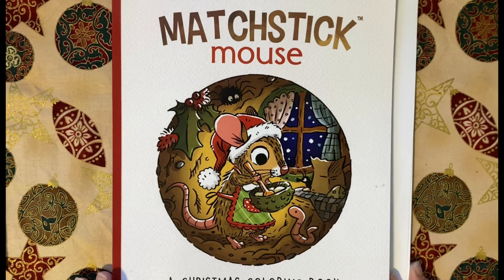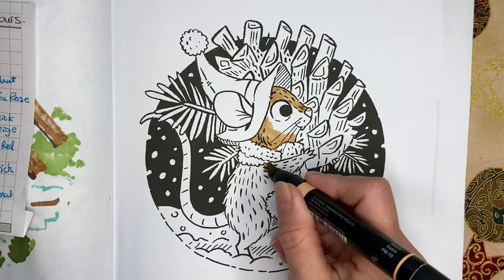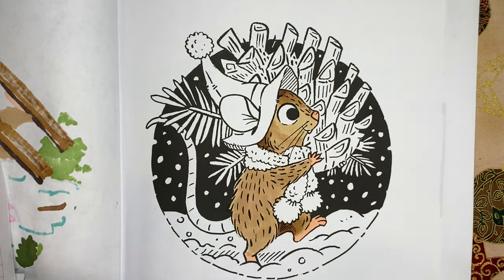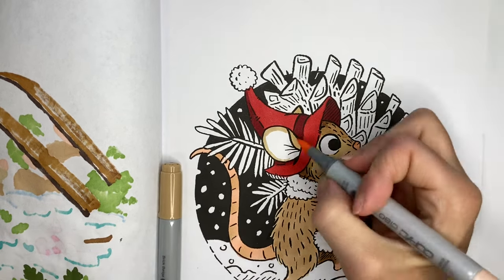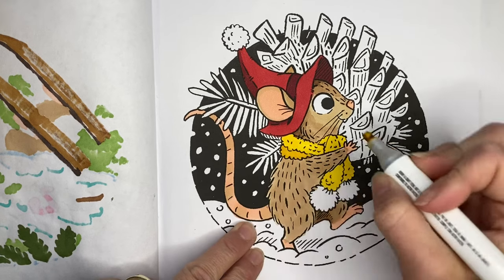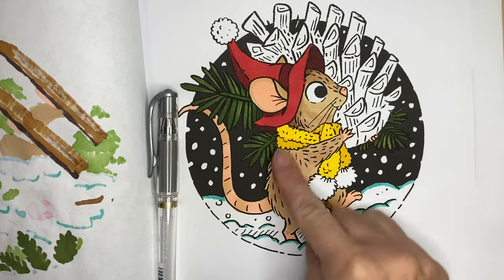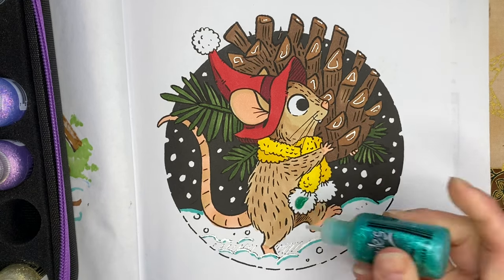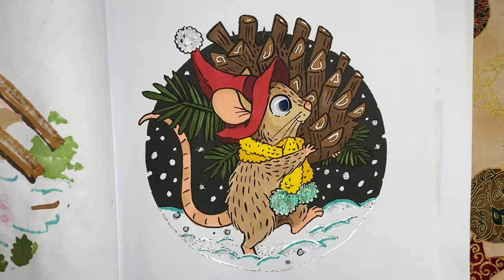Count down to Christmas with Matchstick Mouse: DAY 2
Ho Ho Ho  Today is day 2 of my Count down to Christmas using the Matchstick Mouse Christmas colouring book.  I currently have 24 pages left in the book and I will complete 24 pages, one per day December 1st to 24th!  So for Christmas I will have a completed colouring book!